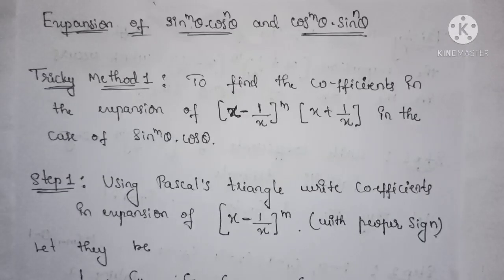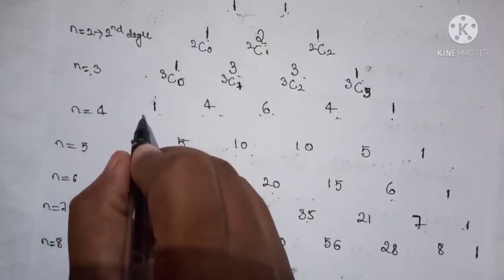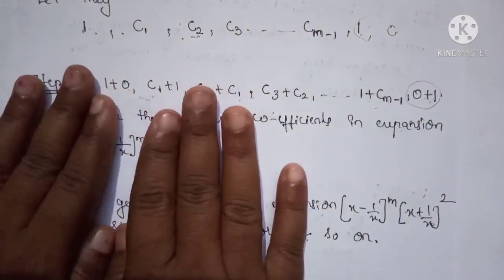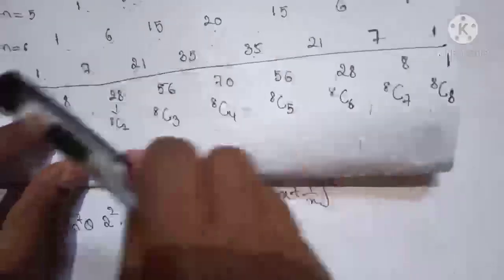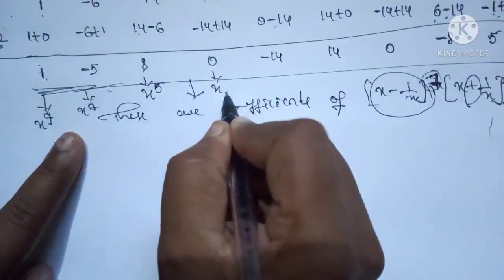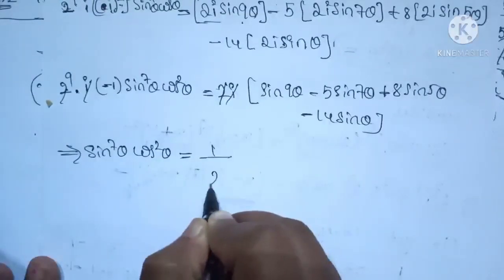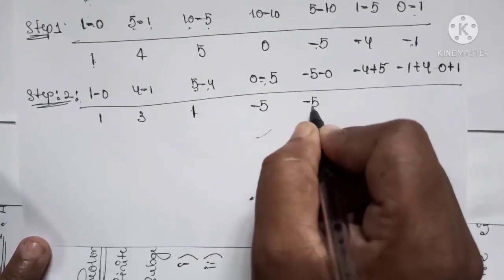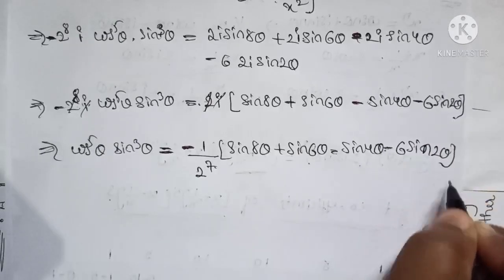Trigonometry||Pascal's triangle rule||Tricks to expand sinᵐθ.cosⁿθ and cosᵐθ.sinⁿθ||Lecture 5